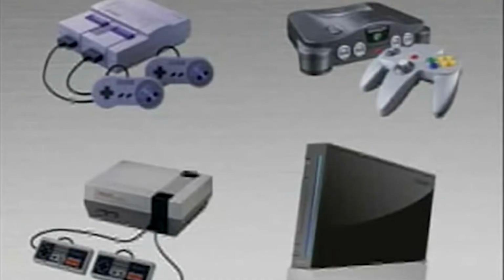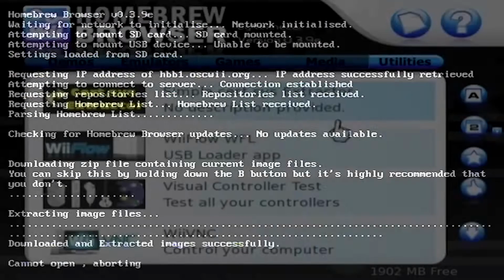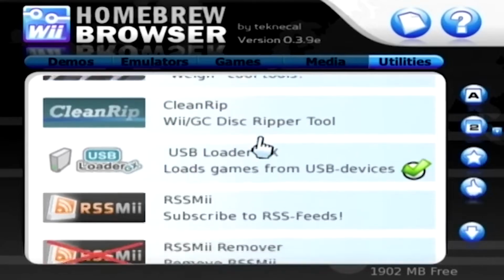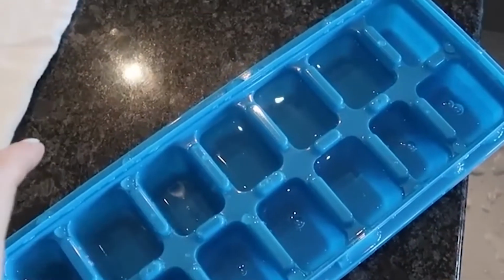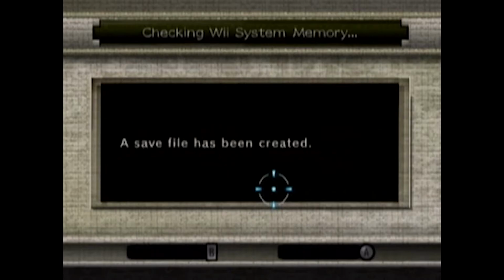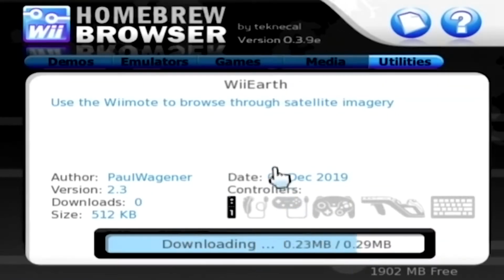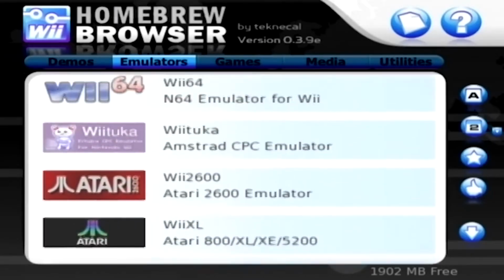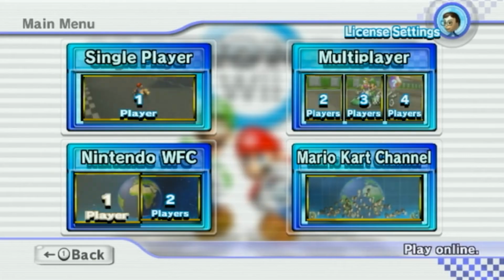How the Zelda Twilight Princess Broke the Wii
Today is about the story of the Legend of Zelda Twilight Princess, one of the Nintendo Wii’s most hyped games, and how a game-changing exploit pushed the boundaries of what the Wii was capable of by allowing user made software to bypass Nintendo’s security and be installed onto the console.

Zelda Twilight princess was a long awaited entry, in the franchise, if you are interested in checking out other Zelda Content, then consider seeing some of my other videos.